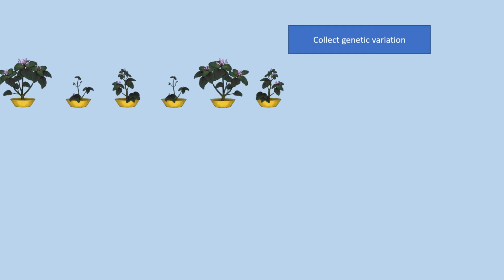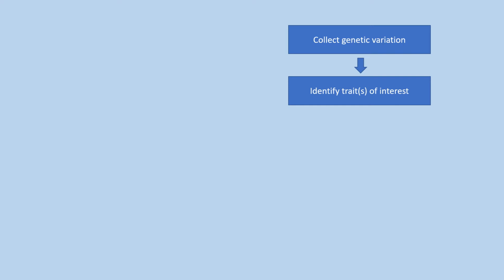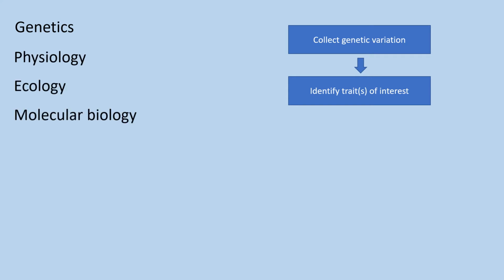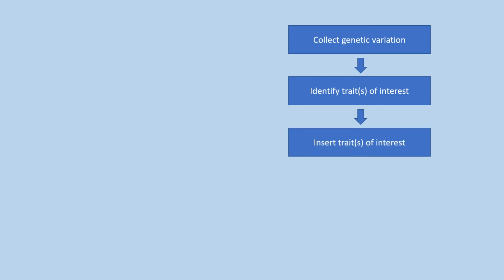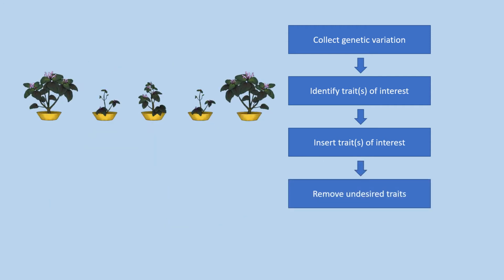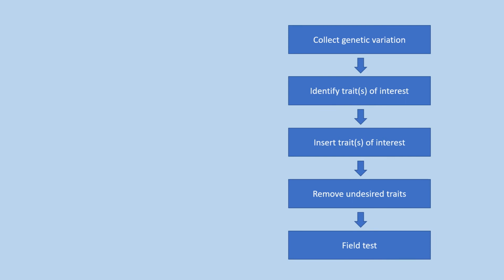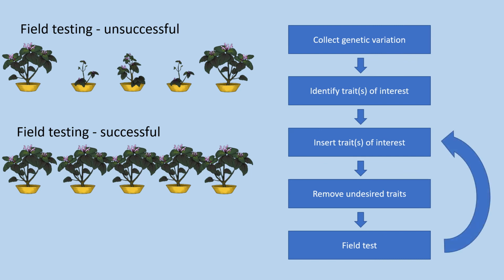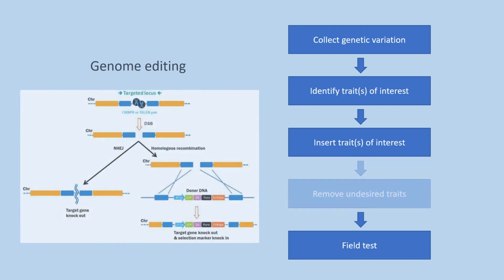Conventional 2 Steps in plant breeding